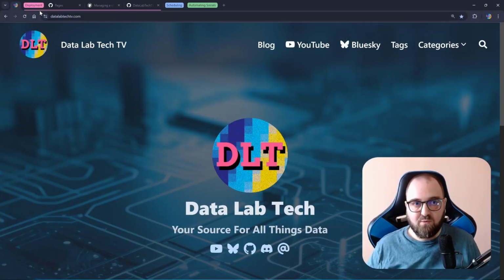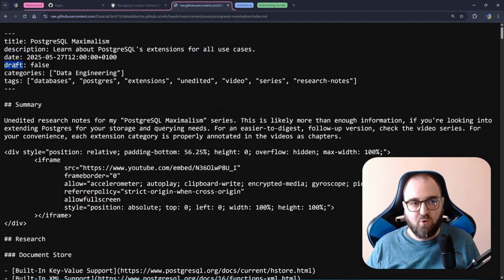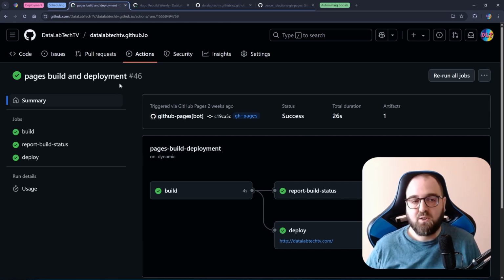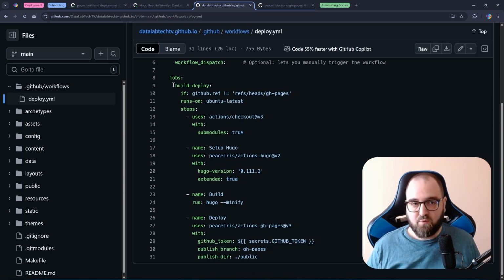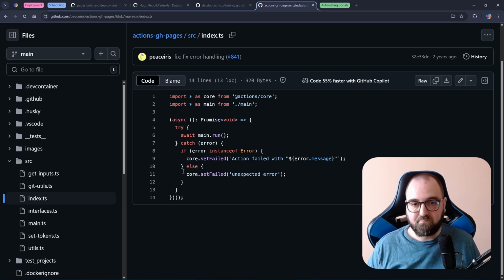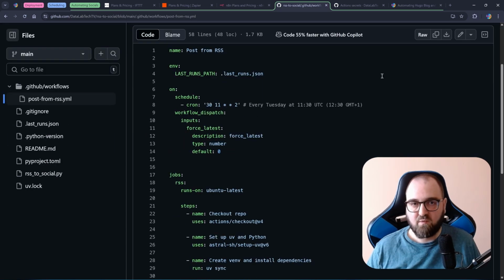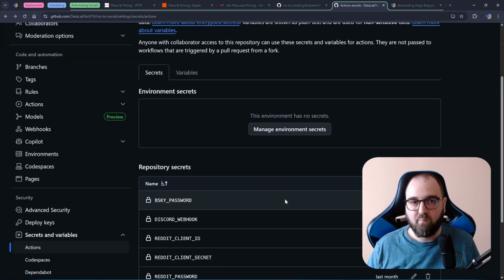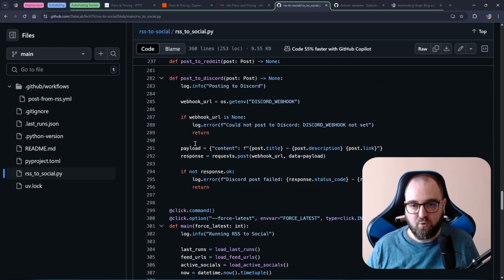Automating Hugo Blog and Social Media with GitHub Actions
Static sites, by definition, don't have a backend, but you can still automate a lot of your workflow using GitHub Actions. In this video, I'll teach you how to setup your GitHub repo to manage and deploy a Hugo static site. I'll also show you how you can schedule blog posts, so they go online at a later date without the need for any manual action. And I'll teach you how to use RSS and GitHub Actions to automate social media posting for Bluesky, Reddit, and Discord—and you can easily add more options yourself, with a little Python coding.

00:00:00 Intro
00:01:01 GitHub Pages Setup
00:02:08 Custom Domain
00:03:00 Hugo Build
00:06:03 Hugo Deployment
00:08:08 GitHub Actions
00:09:07 Scheduling GHA
00:15:44 Reusable GHAs
00:17:13 Automating Socials
00:19:02 Hugo RSS
00:19:53 Post from RSS GHA
00:23:18 Variables and Secrets
00:25:38 Python Script Diagram
00:26:52 Python Script Code
00:28:09 Outro